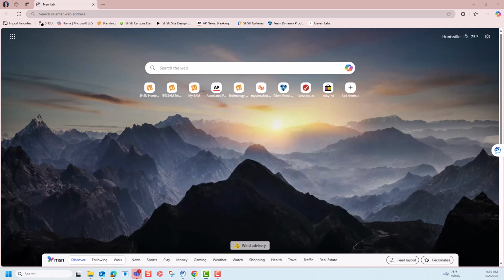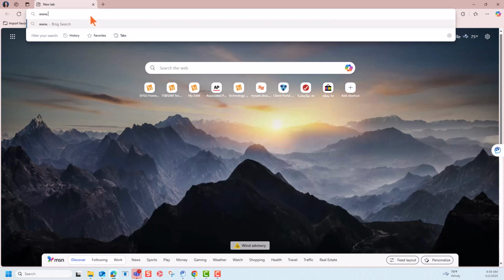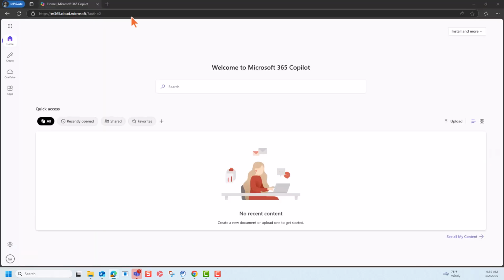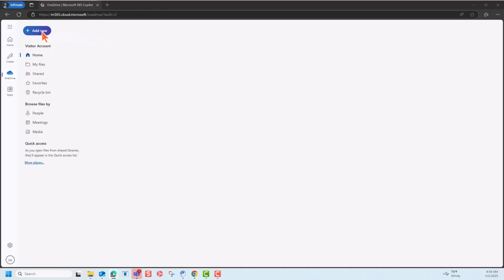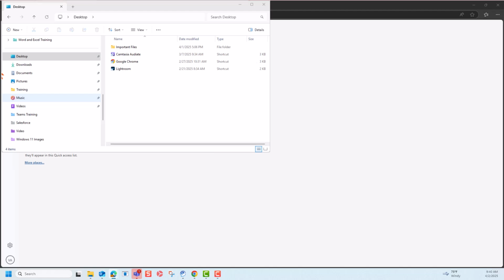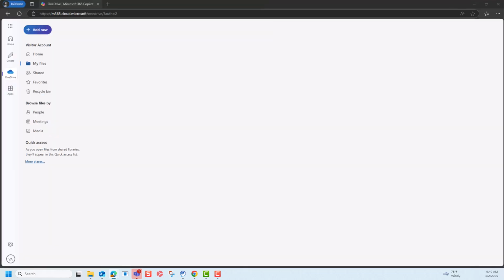How to Back up Files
This tutorials shows how to backup files to OneDrive and T: Drive.